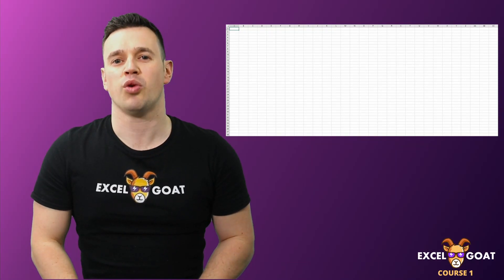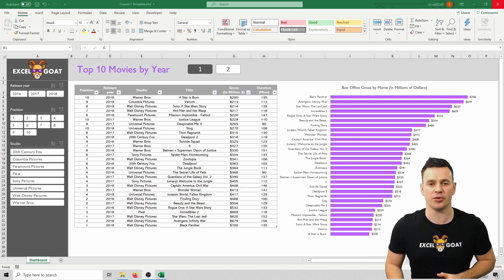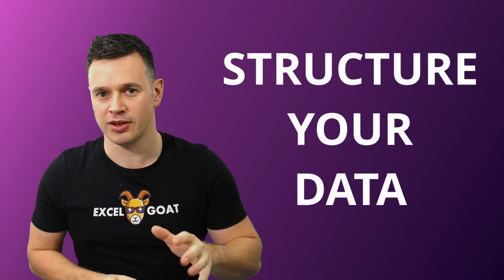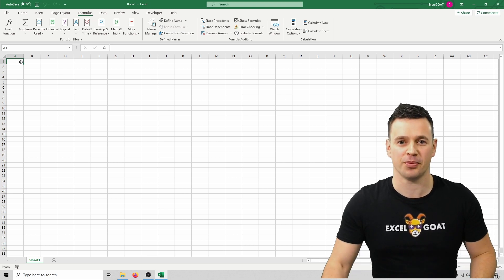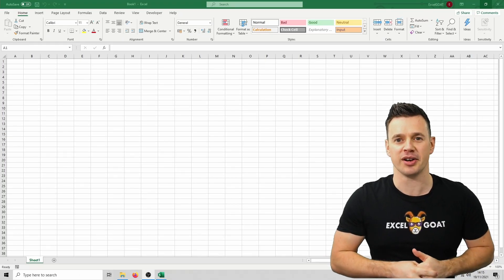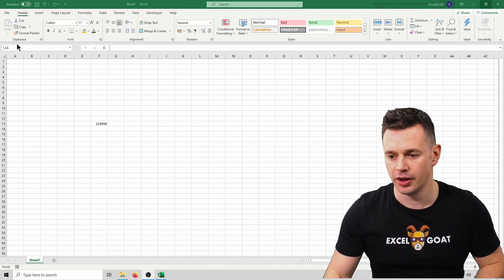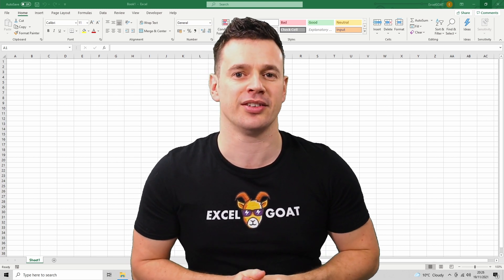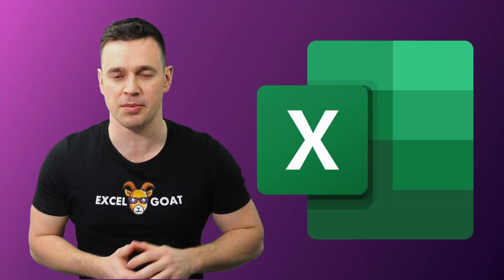Course Intro - New to Excel? Start HERE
This video is the introduction to ExcelGOAT course 1 my beginners guide to set you off on the right path to learning Excel.

Whilst the power in Excel is immense and with a creative mind the possibilities are truly endless, there are some important things to understand up front. I want to take you on an Excel Journey in a logical order, showing you all the important tools and giving you examples of their use as we go. Check out the start of the video to quickly see what we will build in this course.